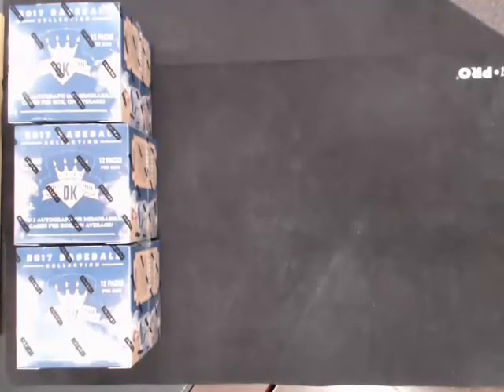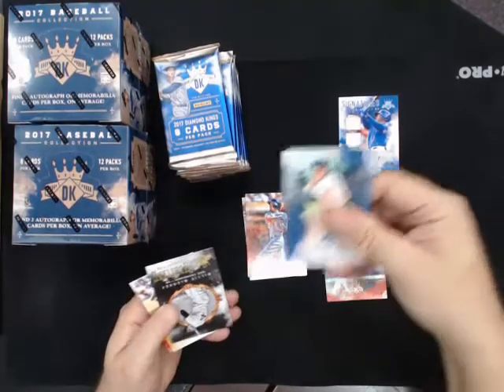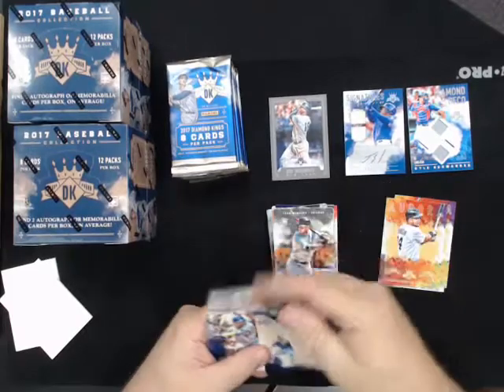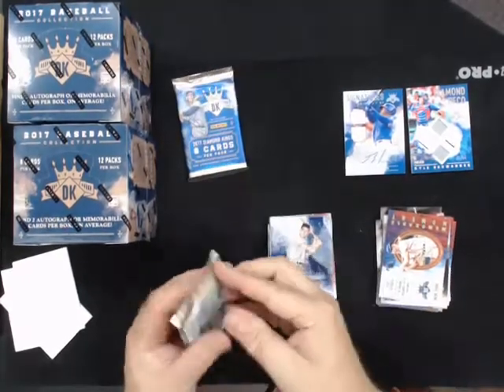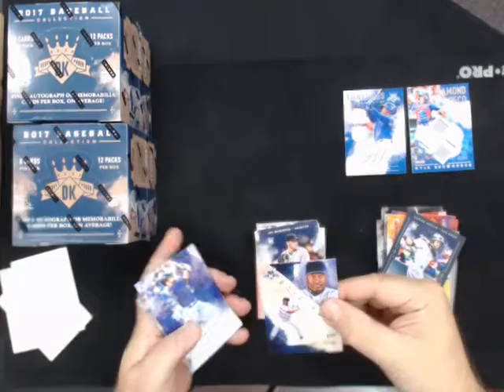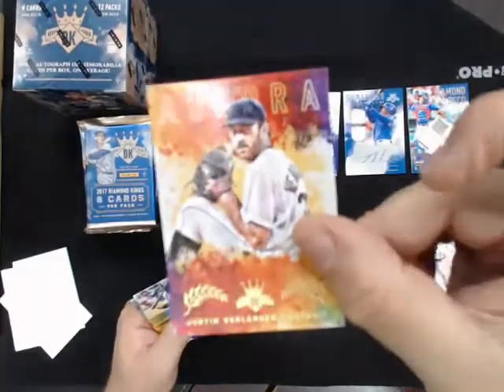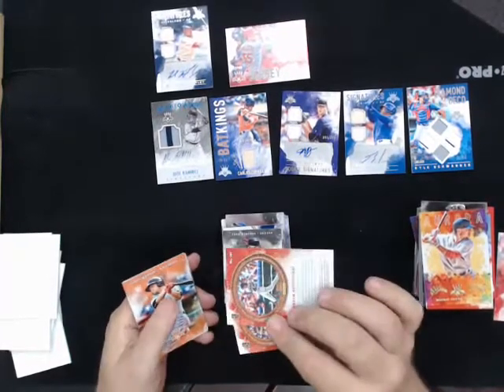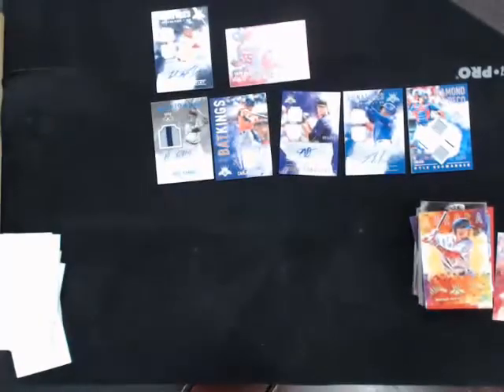2017 Diamond Kings 3 Box Break #1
2017 Diamond Kings 3 Box Break #1 - Captured Live on Ustream